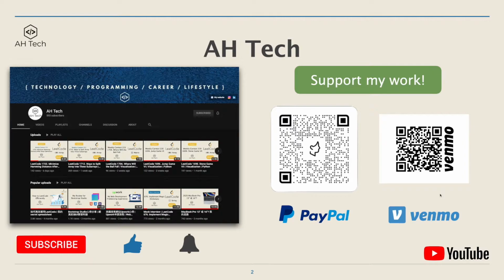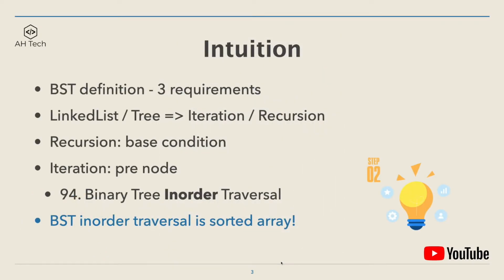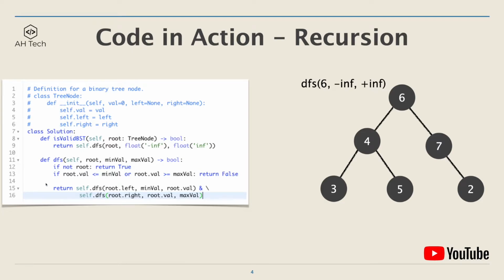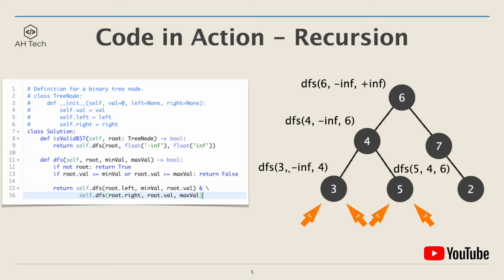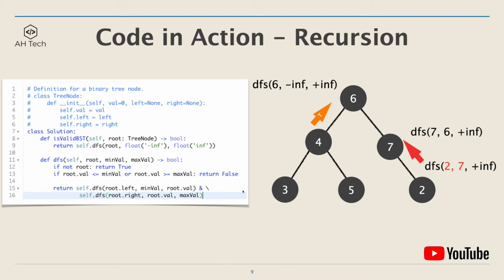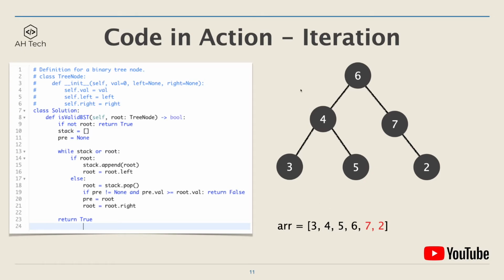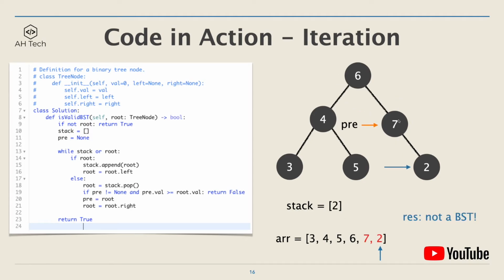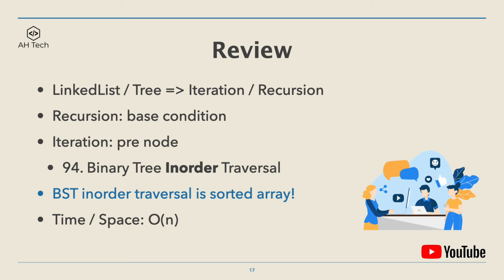LeetCode 98. Validate Binary Search Tree | Iteration/Recursion | Visualization | Python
Let’s solve this classic coding interview question from LeetCode! Check out my solution in Python with clear visualization and explanation.

Timestamps ⏱️
00:00 Intro / Question statement
01:22 Intuition
02:20 Code in Action / Visualization
08:23 Review / Outro

My recommended tech gears 💻
MacBook Pro 16
Dell 34” curved monitor
Keychron K1 mechanical keyboard